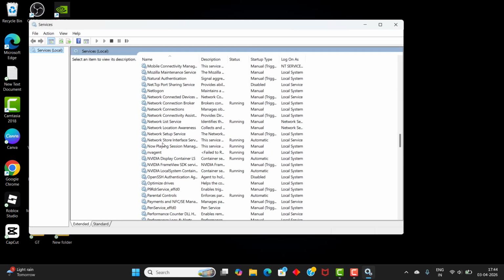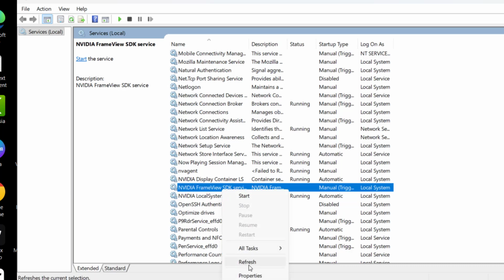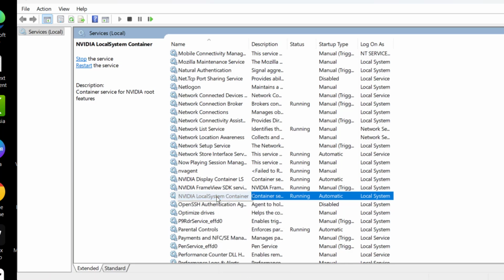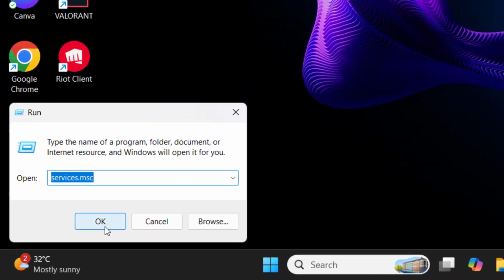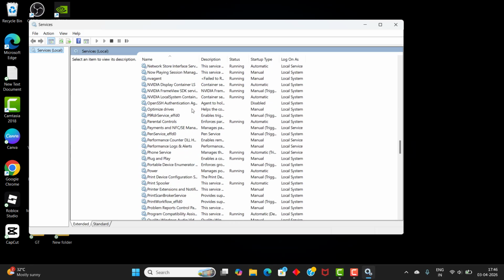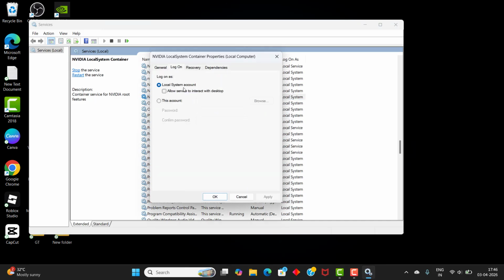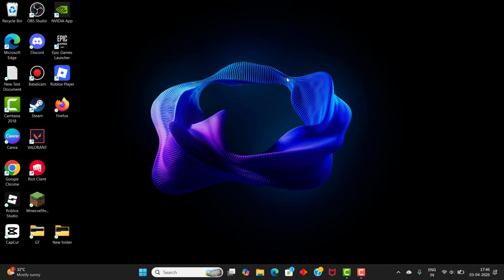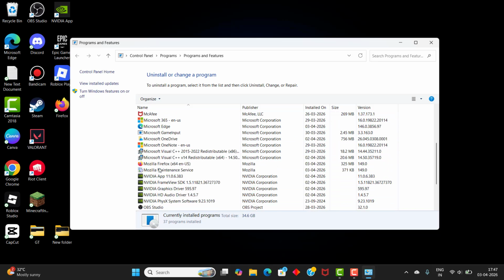GeForce Experience Error Code 0x0003 FIX | NVIDIA Instant Solution 2026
Are you getting GeForce Experience Error Code 0x0003? Don’t worry — this video shows the fastest and easiest way to fix it on Windows.

In this video, I’ll show you step-by-step methods to fix it